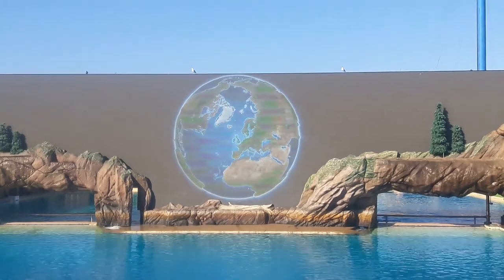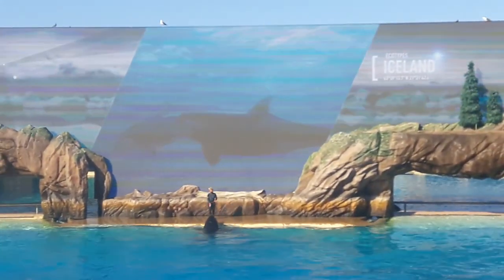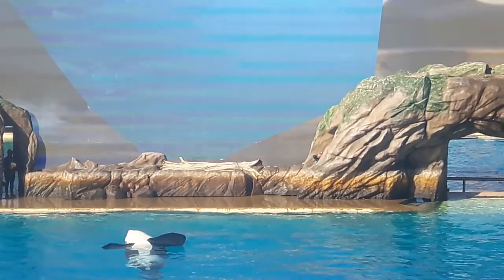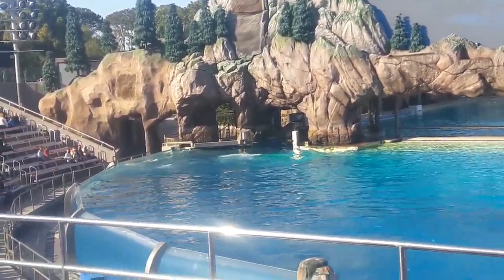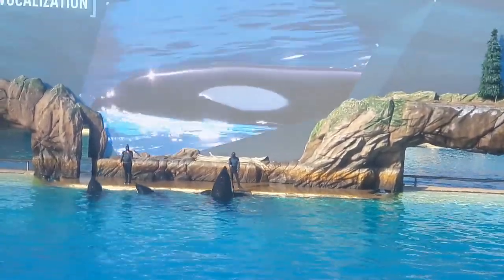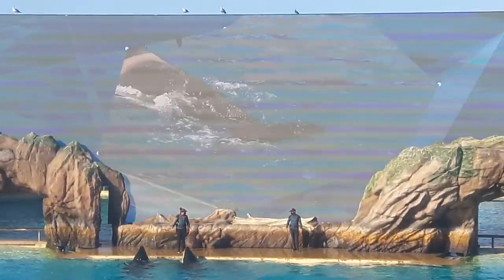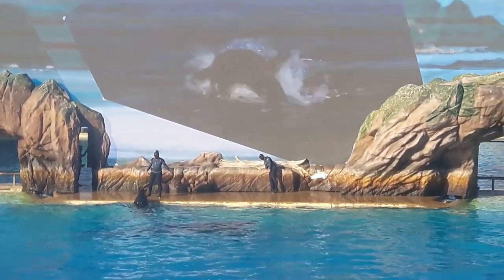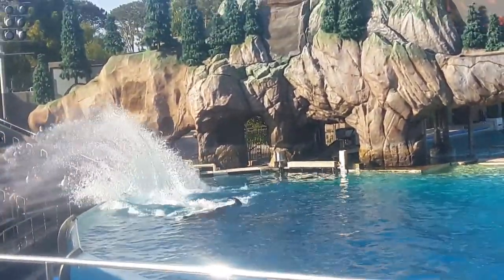SeaWorld San Diego ORCA ENCOUNTER FRIDAY APRIL 16 2021